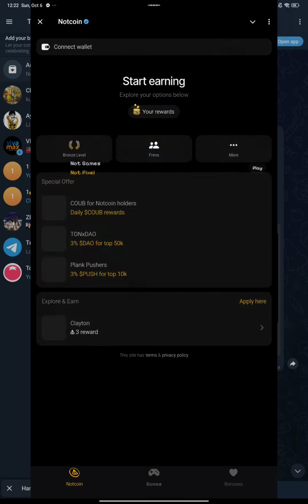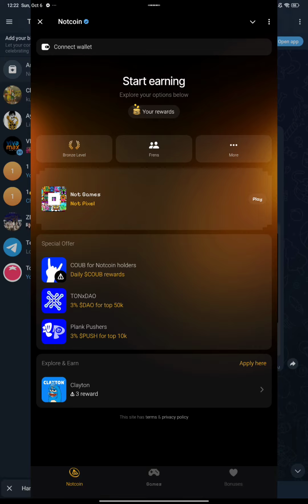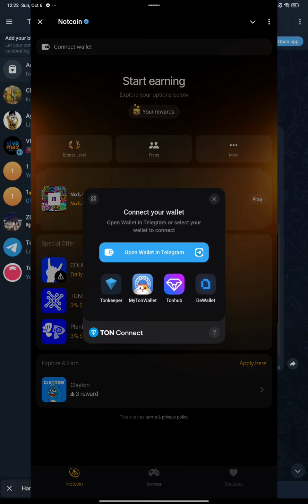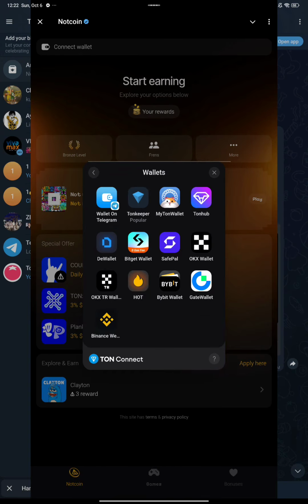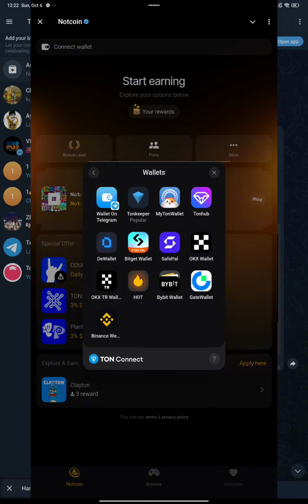HOW TO LINK BYBIT TO NOTCOIN NEW ULTIMATE GUIDE 2024!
🚀 Welcome to the Ultimate Guide on How to Link Bybit to Notcoin (2024 Edition)! 🚀

Are you ready to enhance your crypto experience by connecting Bybit with Notcoin? In this comprehensive step-by-step guide, we will show you exactly how to link your Bybit account to Notcoin and unlock the full potential of your digital assets in 2024.

Whether you're a crypto enthusiast, trader, or blockchain gamer, this guide will take you through the process of integrating Bybit with Notcoin, allowing you to trade, stake, and manage your assets seamlessly within the Notcoin ecosystem.

With the rapid evolution of decentralized finance (DeFi) and blockchain technology, Bybit's integration with Notcoin brings unmatched opportunities for trading and managing your crypto in a next-gen way. Let’s get you set up with all the information you need!

📈 Why You Should Link Bybit to Notcoin:
Effortless Integration: Linking Bybit to Notcoin allows you to trade, stake, and invest without any friction, saving you time and effort.
Enhanced Security: Bybit’s top-notch security measures combined with Notcoin’s decentralized system provide you with a safe and reliable trading experience.
Access to DeFi Opportunities: Notcoin’s ecosystem integrates with decentralized finance, giving you more control and flexibility over your assets.
Streamlined User Experience: With Bybit connected to Notcoin, you’ll have a smooth and intuitive interface for both your trades and investments.
New Features in 2024: Bybit and Notcoin are continuously evolving with exciting updates, new tools, and features.

We’re here to help you stay ahead of the curve in the ever-evolving world of cryptocurrency and decentralized finance.

👍 Like this video if it helped you out and share it with your crypto friends!